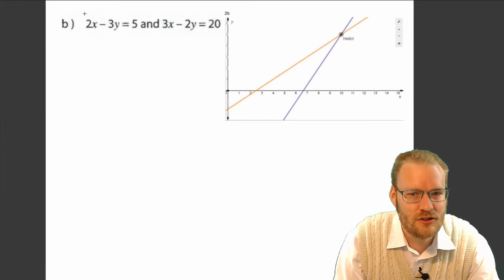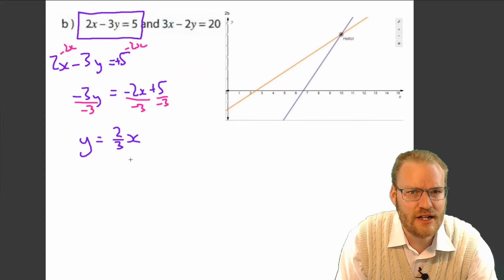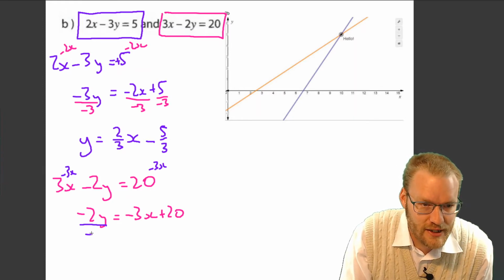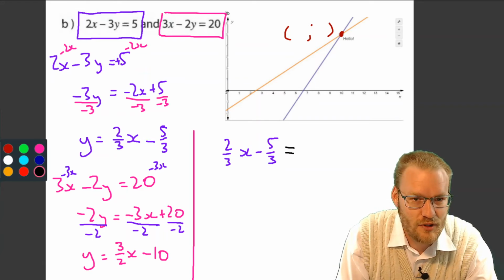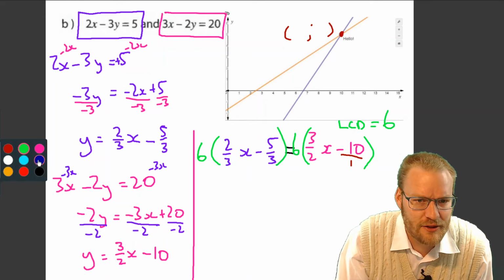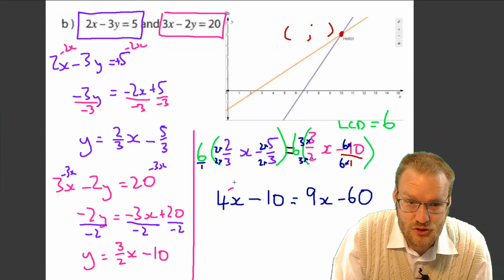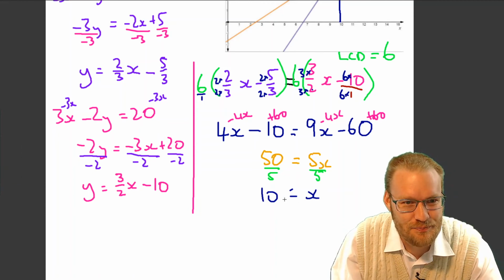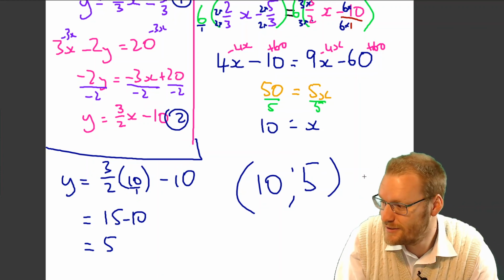Grade 9 Maths BE 2020 176 2b